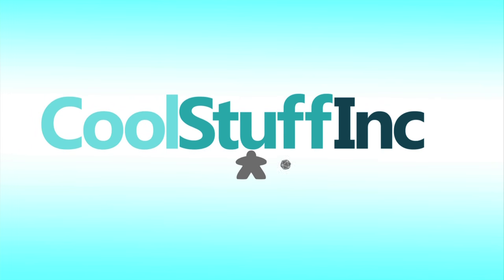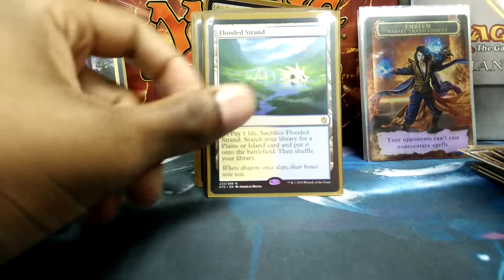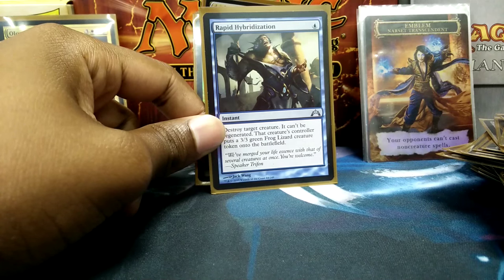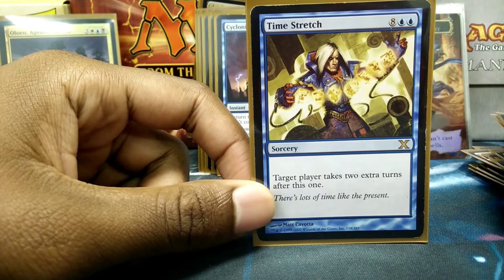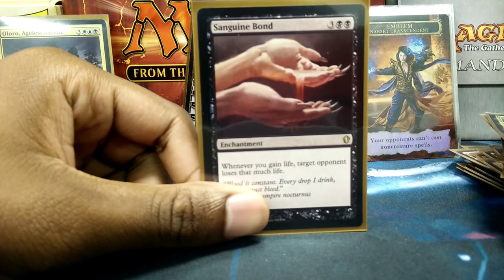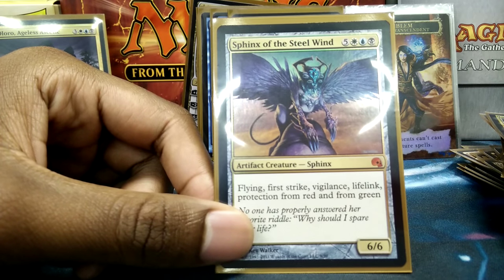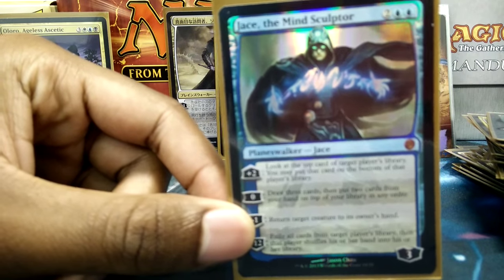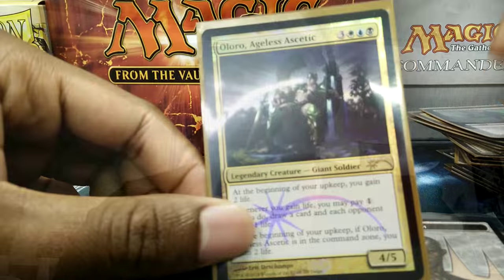Marcus' Oloro, Ageless Ascetic CMDR Deck [EDH / Commander / Magic the Gathering]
Look for CMDR Decks at Gen Con 2015, July 30th - August 2nd!

Oloro, Ageless Ascetic Deck List

3 Island
2 Swamp
3 Plains
Bojuka Bog
Urborg, Tomb of Yawgmoth
Vivid Creek
Myriad Landscape
Vault of the Archangel
Reliquary Tower
Temple of the False God
Isolated Chapel
Drowned Catacomb
Glacial Fortress
Tranquil Cove
Scoured Barrens
Jwar Isle Refuge
Dismal Backwater
Orzhov Basilica
Dimir Aqueduct
Azorious Chancery
Dromar’s Cavern
Polluted Delta
Flooded Strand
Marsh Flats
Hallowed Fountain
Godless Shrine
Watery Grave
Arcane Sanctum
Rupture Spire
Transguild Promenade
Mana Confluence
Command Tower
Sensei’s Divining Top
Spellbook
Contagion Clasp
Contagion Engine
Venser’s Journal
Sol Ring
Elixir of Immortality
Nevinyrral’s Disk
Supreme Verdict
In Garruk’s Wake
Merciless Eviction
Wrath of God
Utter End
Rapid Hybridization
Vindicate
Demonic Tutor
Vampiric Tutor
Diabolic Tutor
Diabolic Revelation
Undermine
Hinder
Render Silent
Counterspell
Dromar’s Charm
Dissolve
Dissipate
Rewind
Time Stretch
Cyclonic Rift
Orim’s Chant
Time Stop
Sphinx’s Revelation
Omniscience
Mind Unbound
Exquisite Blood
Rhystic Study
Sanguine Bond
Jin-Gitaxias, Core Augur
Memnarch
Notion Thief
Meddling Mage
Academy Rector
Consecrated Sphinx
Drogskol Reaver
Teferi, Mage of Zhalfir
Sphinx of the Steel Wind
Thassa, God of the Sea
Magister Sphinx
Erebos, God of the Dead
Great Whale
Clever Impersonator
Deadeye Navigator
Liliana Vess
Ashiok, Nightmare Weaver
Narset Transcendent
Jace, the Mind Sculptor
Elspeth, Sun’s Champion
Tamiyo, the Moon Sage
Teferi, Temporal Archmage
Karn Liberated
Ugin, the Spirit Dragon
Sorin, Solemn Visitor